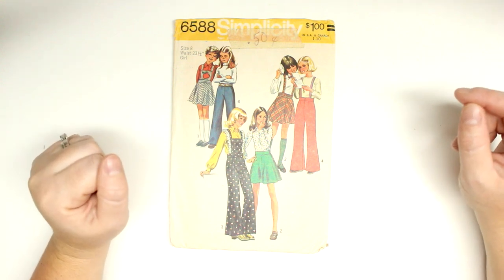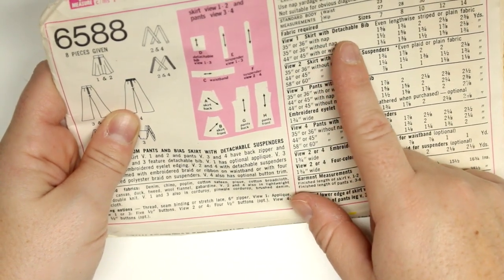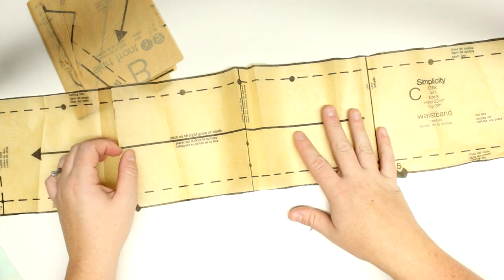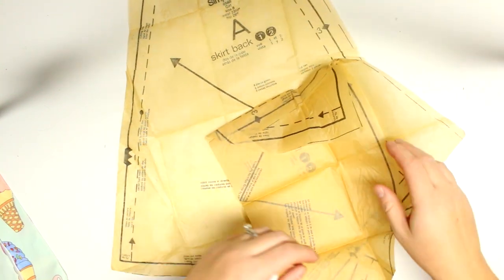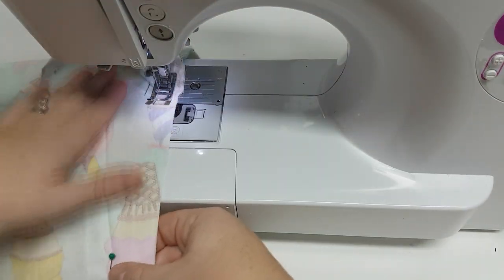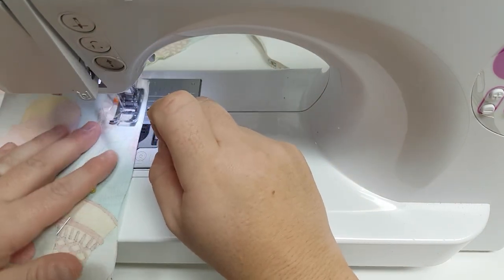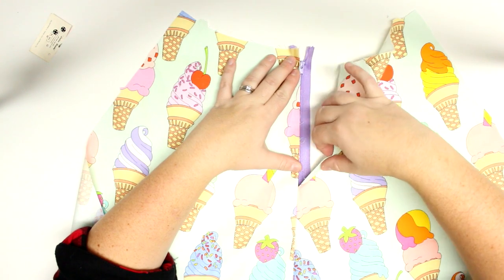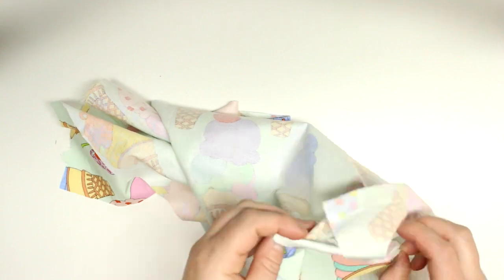Symplicity Pattern Vlog